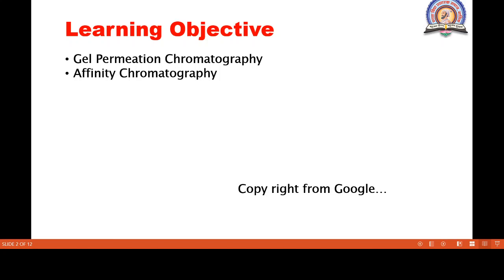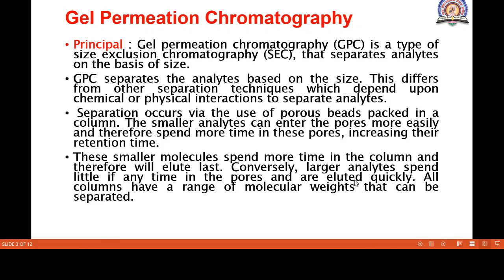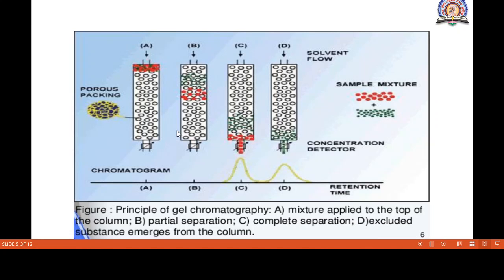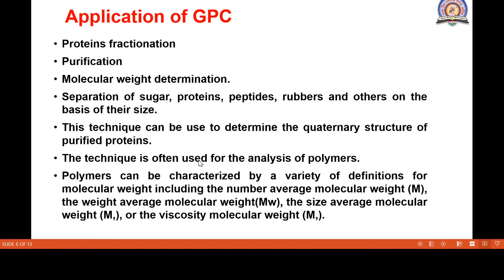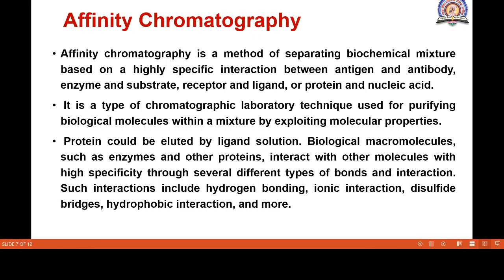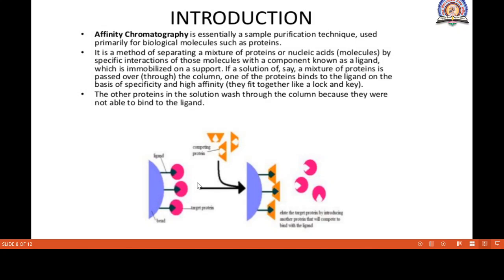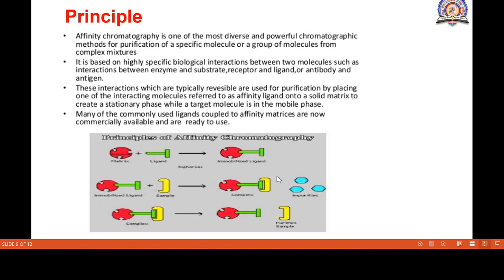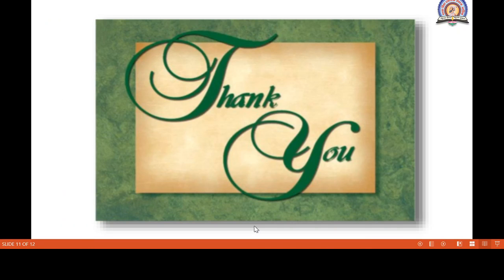F.Y.B.Sc.| (Chemistry) | Semester II | CH -202: Analytical Chemistry | Mrs. P.S.Patil. I Lecture -10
Lecture : 10
Chapter 4: Chromatography
Topic : Gel permeation Chromatography, Affinity Chromatography.